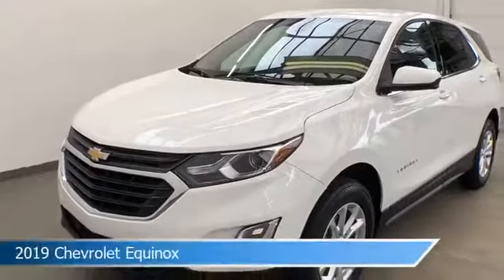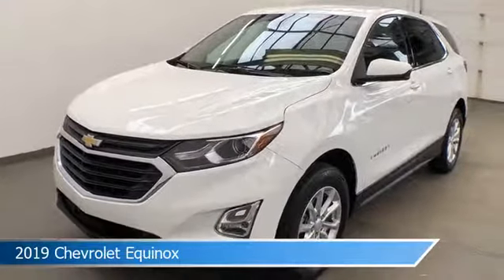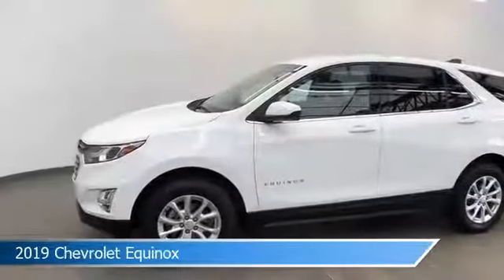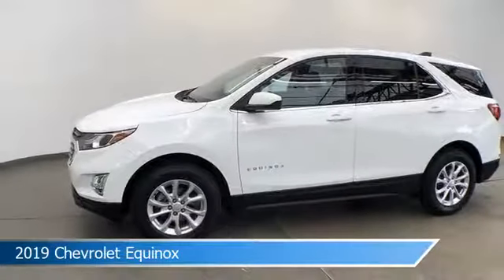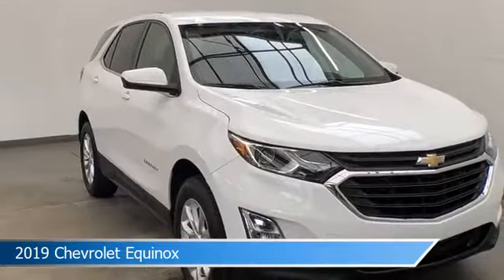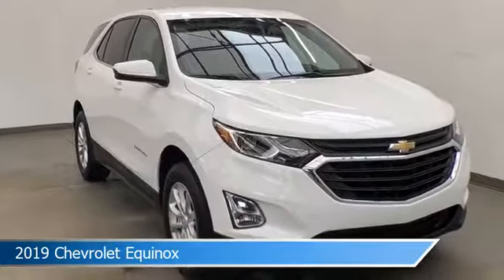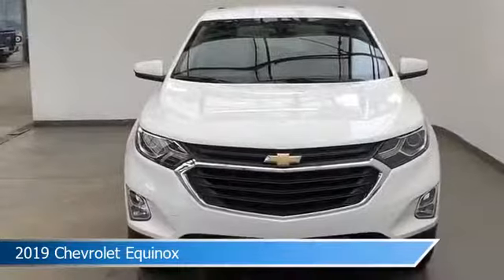2019 Chevrolet Equinox 6-23633AK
2019 Chevrolet Equinox 6-23633AK